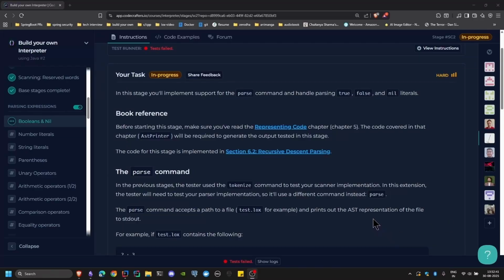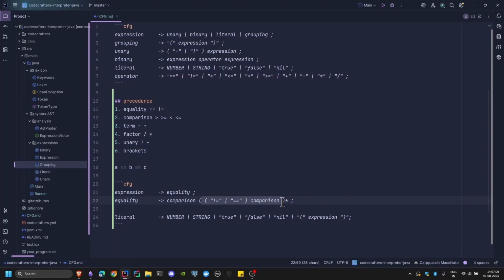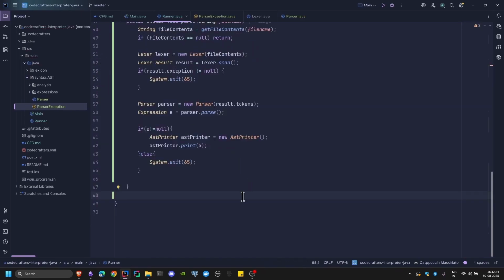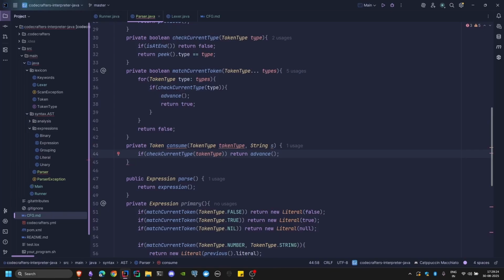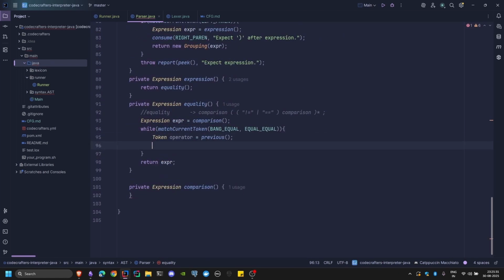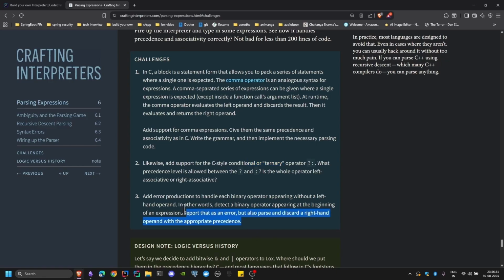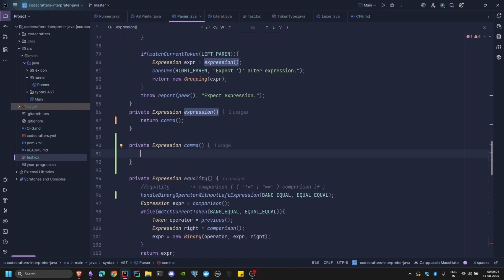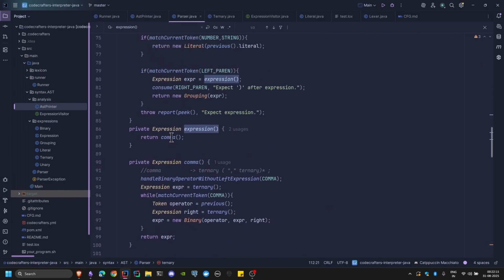Build Your Own Interpreter in Java | Parser